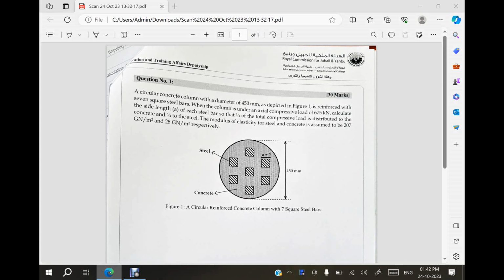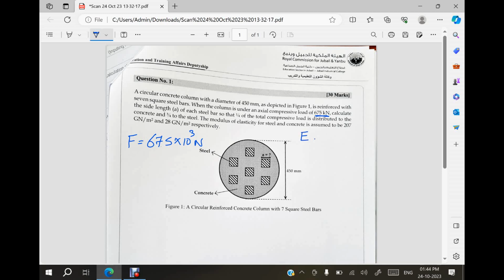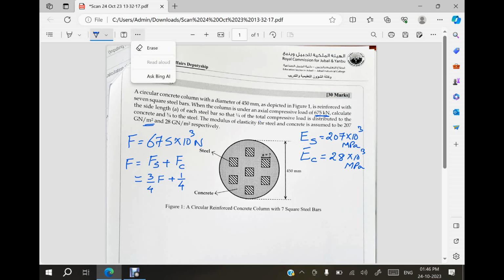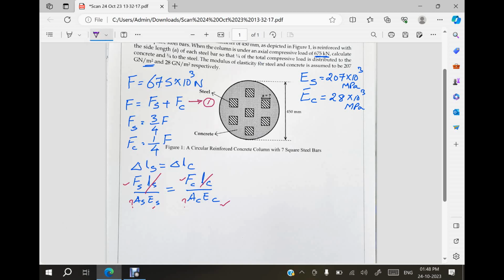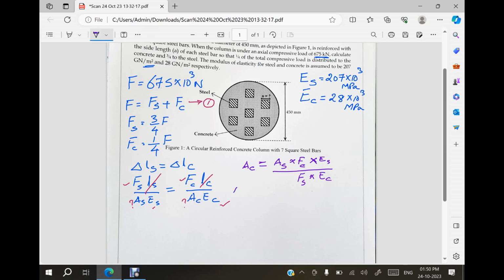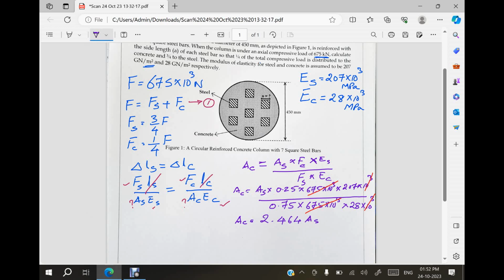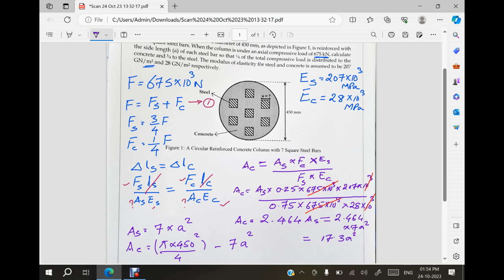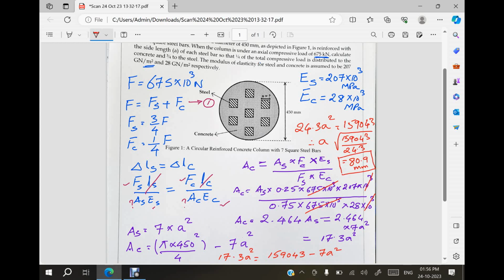problemon composite bars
problemgiven in midtermexam